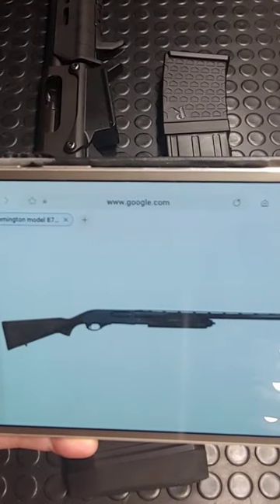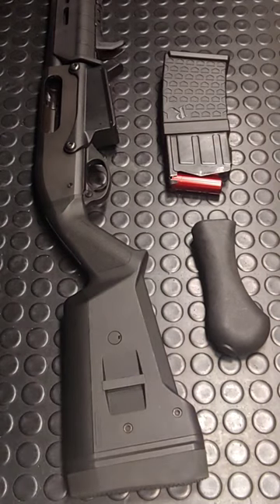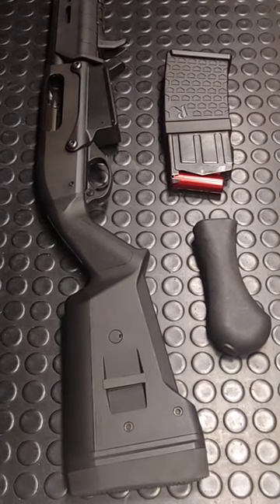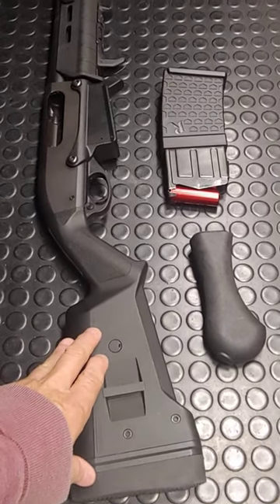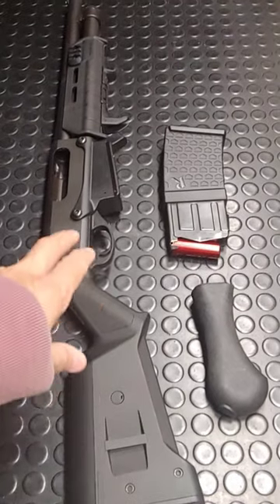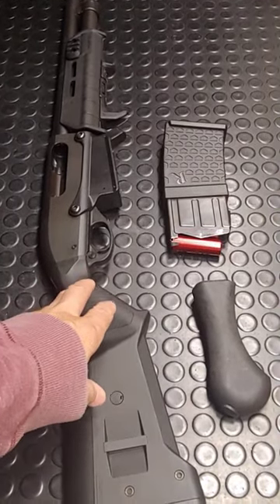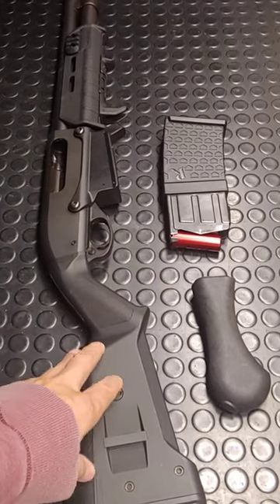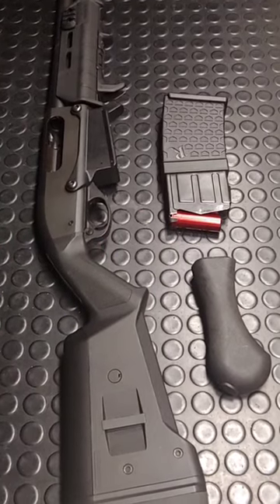Resume production? Remington 870 DM TAC-14. 12 ga. Magpul. Rem Shotgun.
Hopefully, production will resume after Chapter 11. Mag for quicker reload.